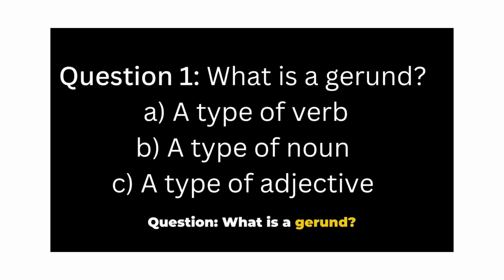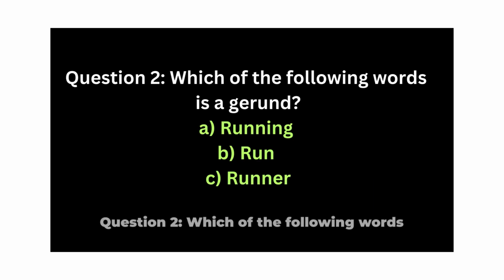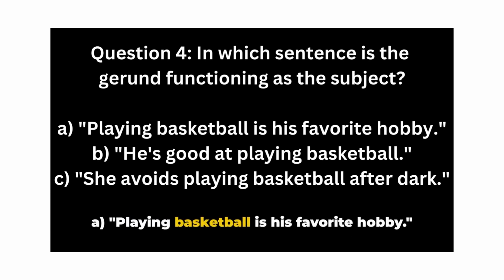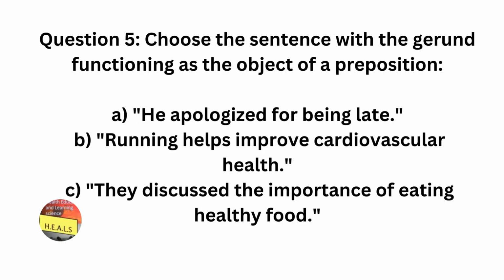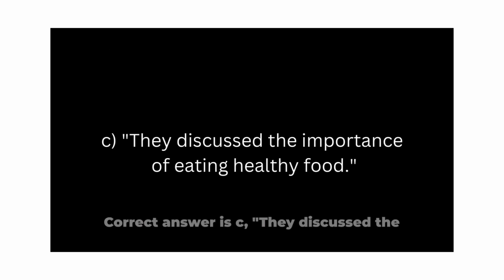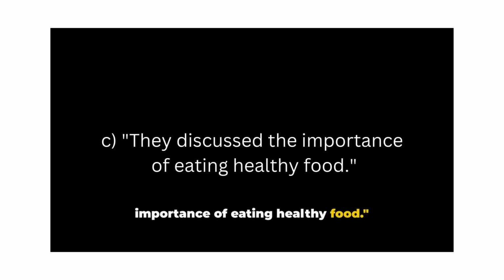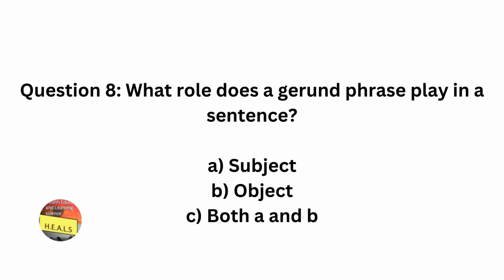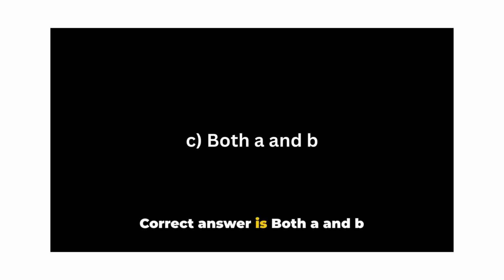Quiz on Gerunds | How to use Gerunds | Beginner's Grammar - Full Course | Practice of Lesson 2